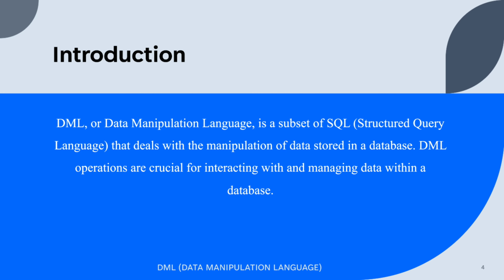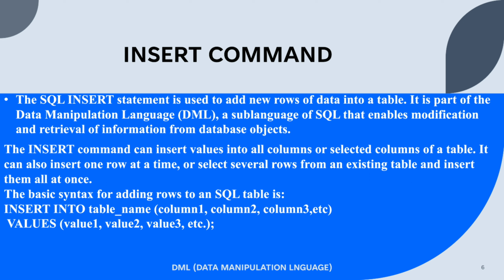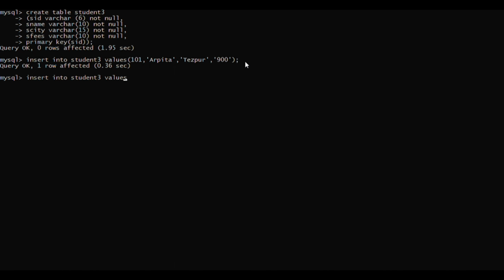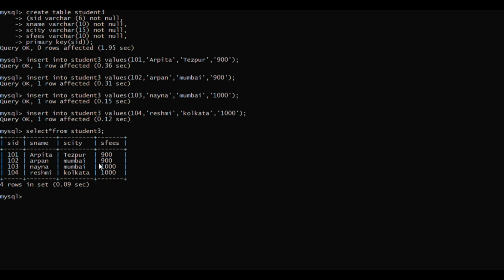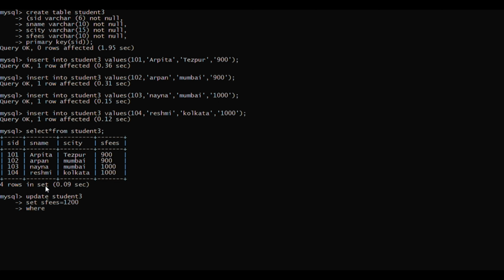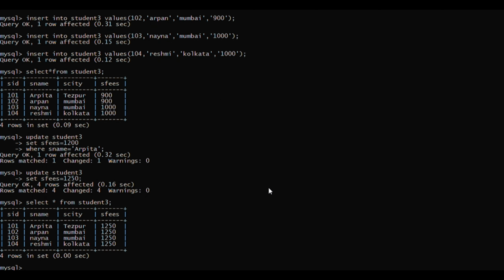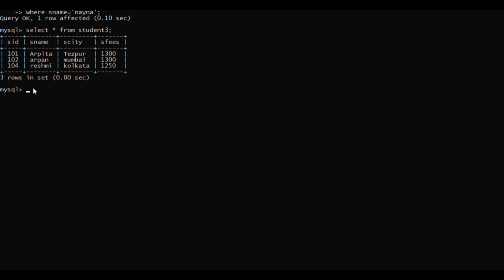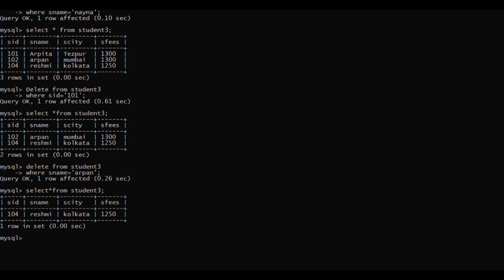Learn DML commands in SQL in an easy way.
Dive deep into the world of MySQL Data Manipulation Language (DML) with our latest tutorial! 🚀 Explore the nuanced applications of INSERT, UPDATE, and DELETE commands, mastering the art of data manipulation in your MySQL databases. 📊 Whether you're a beginner or a seasoned developer, this comprehensive guide delves into the intricacies of DML, empowering you to insert new data, update existing records, and skillfully manage deletions with precision. 💻 Join us on this insightful journey to enhance your data manipulation prowess and streamline your database operations using MySQL DML. 🔍 Don't miss out on mastering the fundamentals – watch now and level up your database expertise! 💡